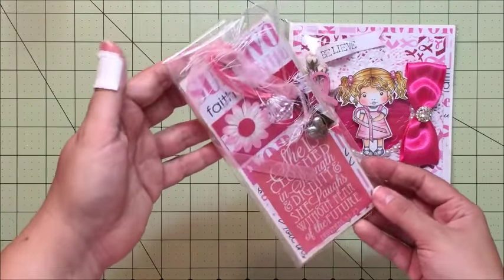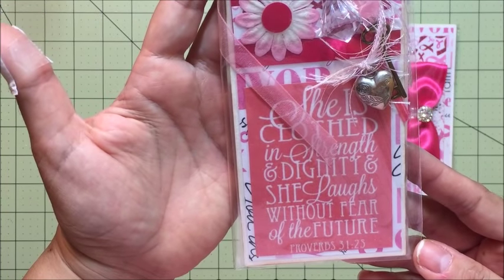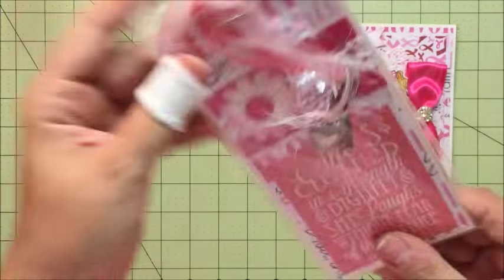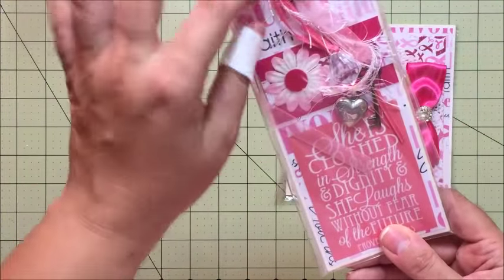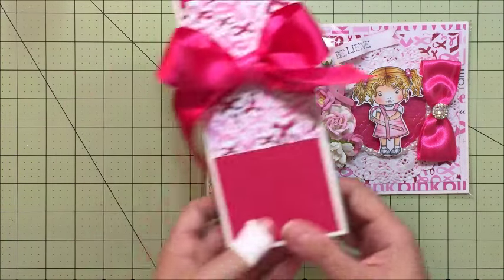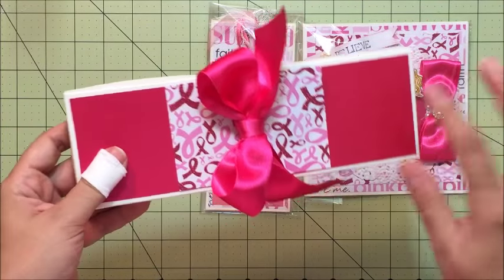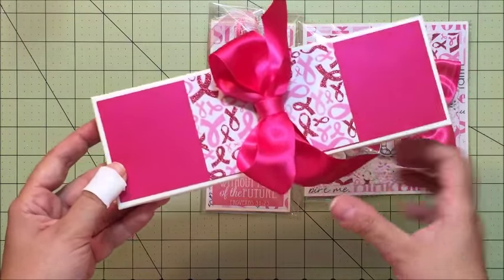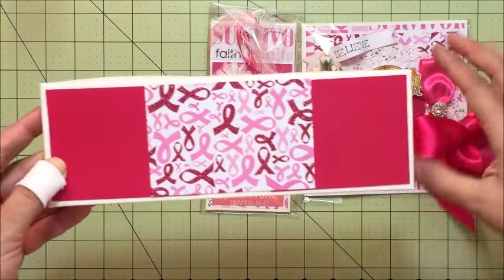Project Shares- Tin Can and Think Pink Swaps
Hi everyone its been a while, but here are some projects that I made for the Tin can swap at Art attack Tilda and friends swap and Crafters with Artitude Think Pink Swap, hope you enjoy my creations and TFW!! God Bless!!